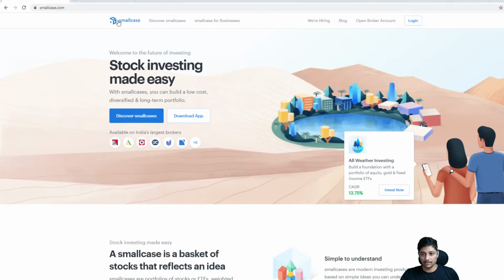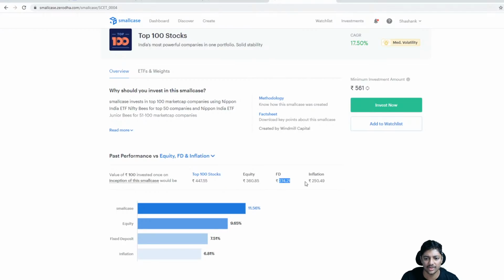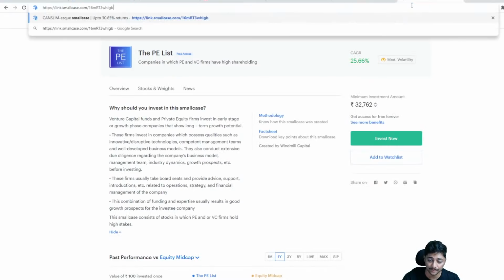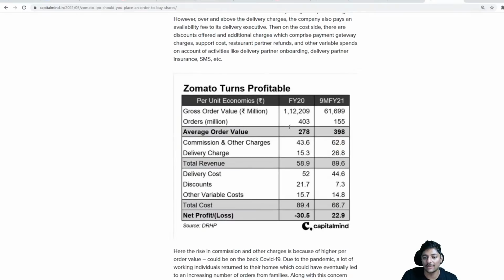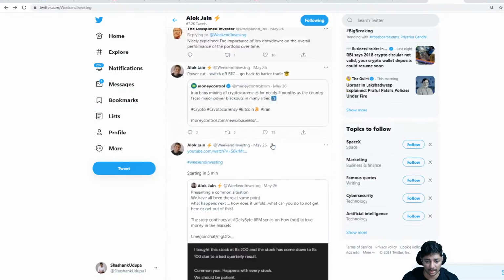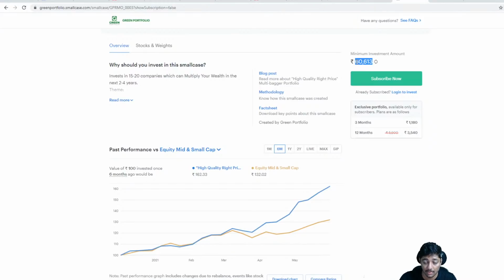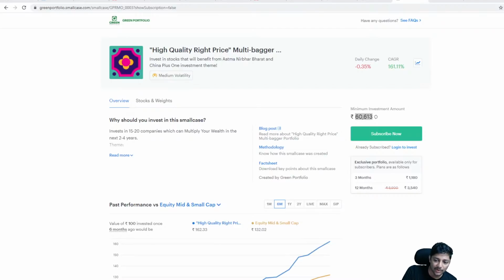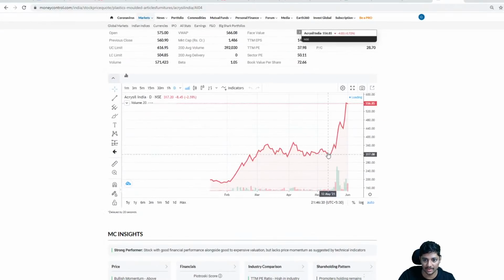Free vs Paid smallcase | smallcase review | Percentage Matters - 2021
In this video, @ShashankUdupa1  goes through some free as well as paid baskets on smallcase. We will be comparing different percentage returns over a different periods to analyze the best basket with best returns that is also cost effective. This is going to be an exciting session. Watch till the end.

𝗦𝗵𝗮𝘀𝗵𝗮𝗻𝗸'𝘀 𝗦𝗺𝗮𝗹𝗹𝗰𝗮𝘀𝗲

smallcase Basket (Rs. 30000) -

smallcase Basket (Rs. 5000) -

smallcase Basket (Rs. 1000) -

Tata Long Term Play (Rs. 25,000)

𝗣𝗮𝗶𝗱 𝗦𝗺𝗮𝗹𝗹𝗰𝗮𝘀𝗲𝘀

CapitalMind Momentum (Rs. 55,000)

Mi_MT_Allcap (Rs. 98,500)

Wright ⚡ Momentum (Rs. 35,481)

"High Quality Right Price" (Rs. 60,717)

𝗙𝗿𝗲𝗲 𝗦𝗺𝗮𝗹𝗹𝗰𝗮𝘀𝗲𝘀

Growth at a Fair Price (Rs. 10,000)

The PE List (Rs. 32,500)